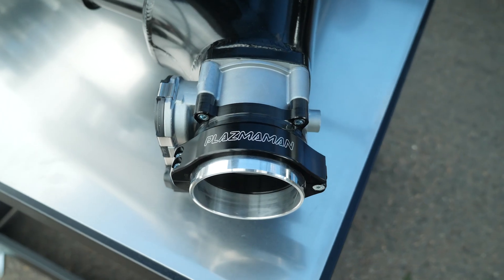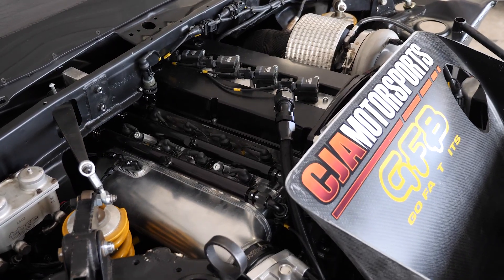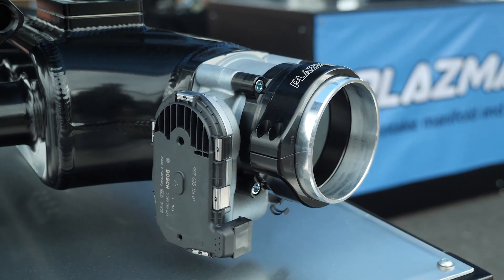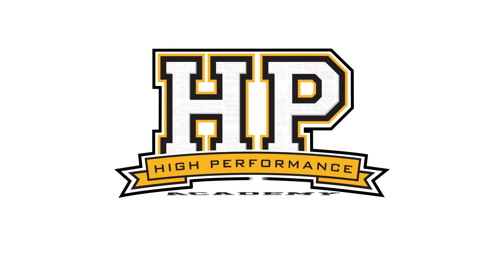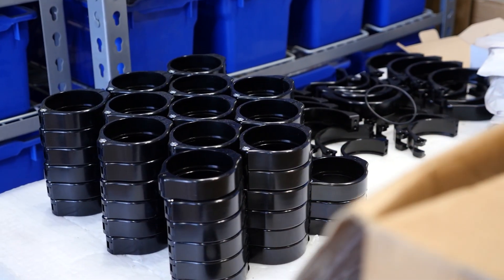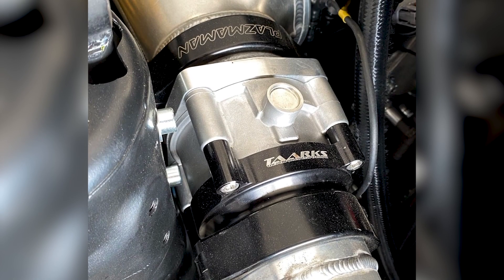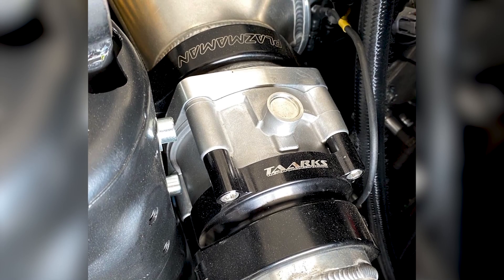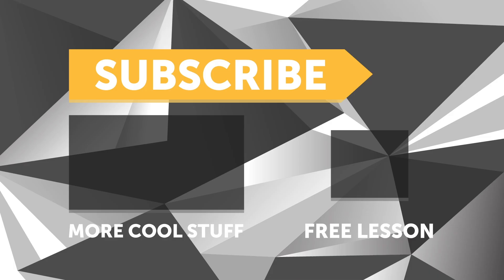Drive By Wire (DBW) Systems Are Trying To Kill You (But Not Really)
Just when you thought all the ways possible to lose what would have been a solid lap time are discovered, another issue comes out of the woodwork. Luckily this one has an easy fix!

Despite some anecdotal opinions out there, drive by wire throttle technology is well proven to be safe and reliable for usage in OEM applications, but what about in motorsports where vibrations are well beyond what a car ever sees on the street?

While a compliance (excessive movement) is normally the enemy on a race car, when it comes to our DBW throttle setup the vibrations transferred to the unit in a motorsport setting can cause the unit to go into a safety mode which doesn't put the car at risk, but does ruin any chance of setting a lap. Given the limited chances you get to do that in time attack, it is a risk that many teams are now mitigating via the use of Wiggins style clamps to isolate the DBW unit away from some of the vibrations caused by high speed, solid suspension and engine components etc.

TIME STAMPS:
0:00 - DBW Vibration Issues
0:24 - Don't Worry, Not A OEM Issue
0:37 - The Potential Fault
1:03 - The 'Easy' Fix!
1:34 - Want To Learn How To Tune EFI?